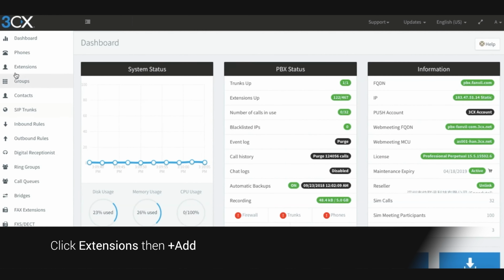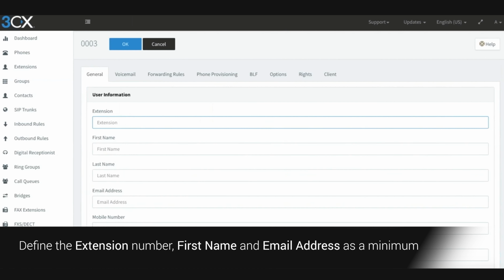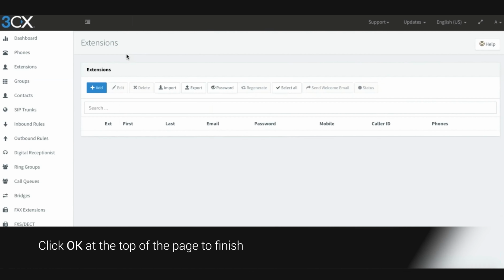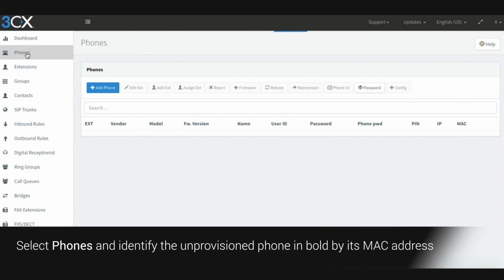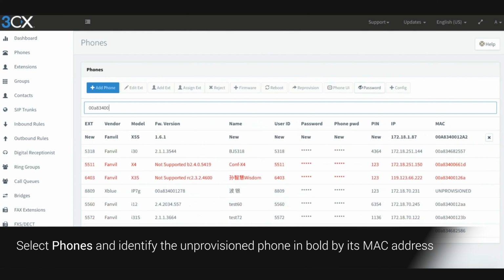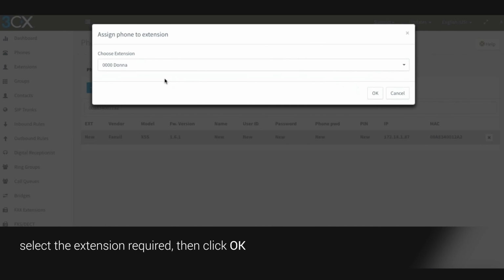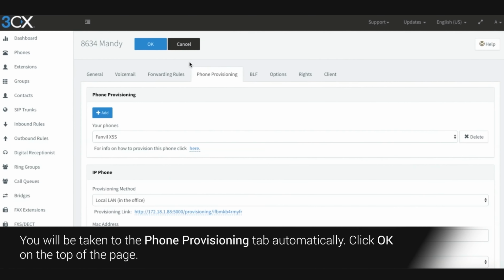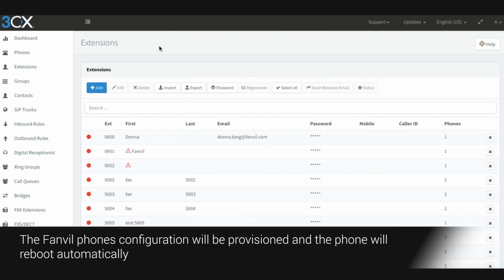Provisioning an IP phone to 3CX - Rainbow Networks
One of the most requested videos - this is how to provision an IP phone to 3CX.

Rainbow Networks supplies, installs and maintains cost-effective communication systems and cabling schemes for small, medium and large businesses – across a range of industries. We aim to provide the best solution for your business, backed up with exceptional service.

Formed, as Protel Communications in 1988, that’s just what we’ve delivered for thousands of satisfied clients including local and national companies, health organisations, all levels of education, other government departments and many secure sites.